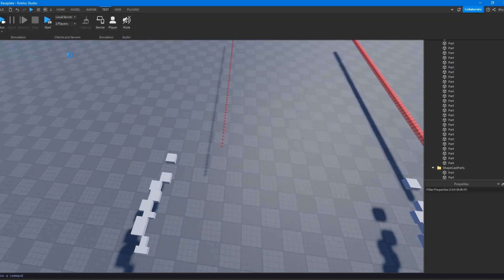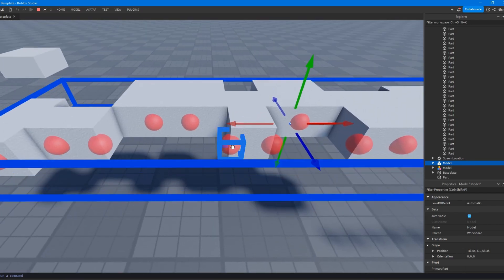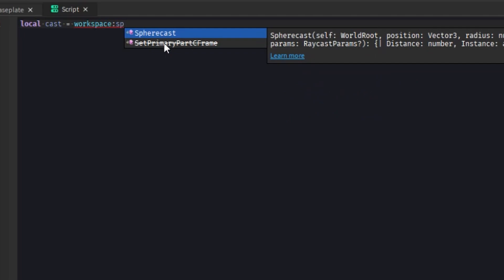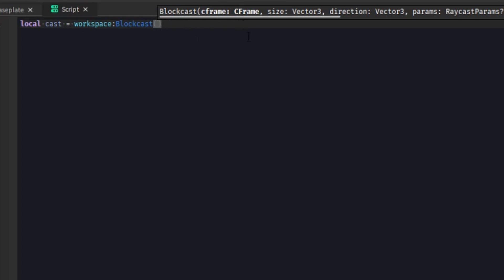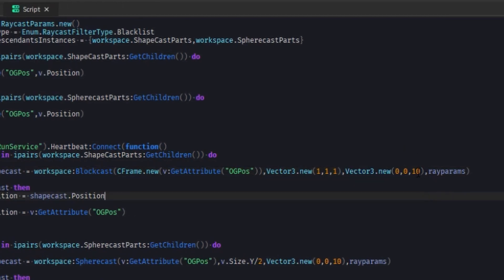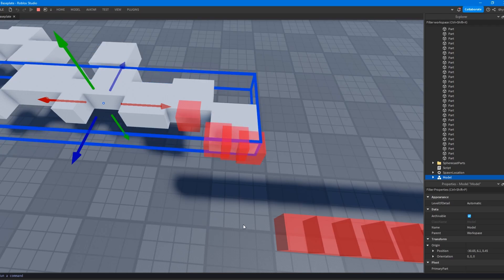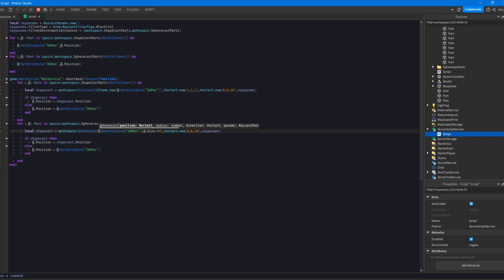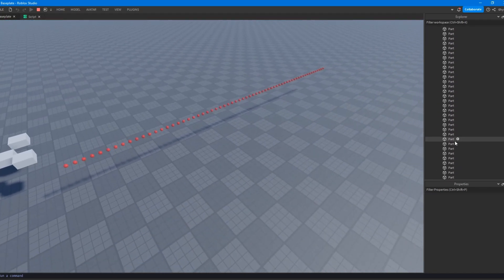How To Use New Shape Casting - Roblox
Editor's Discord: Jboy#7711

0:00 What is Shapecasting?
2:30 Use Cases
3:20 BlockCasting
9:40 SphereCasting
11:10 Outro